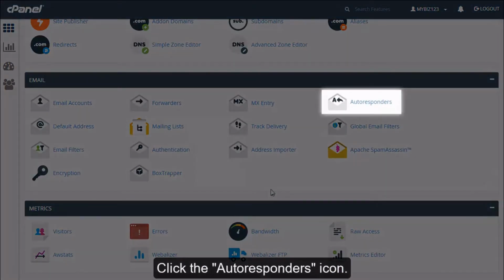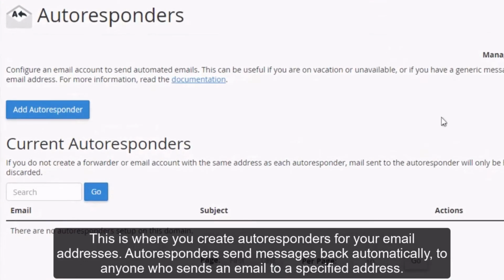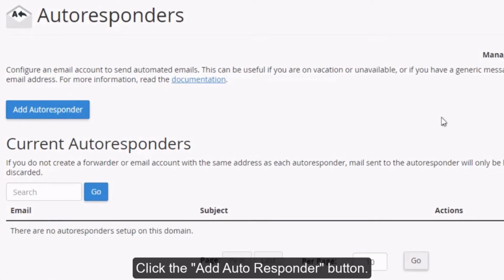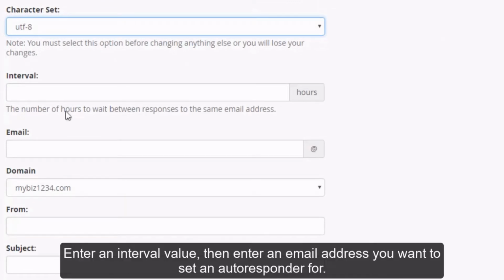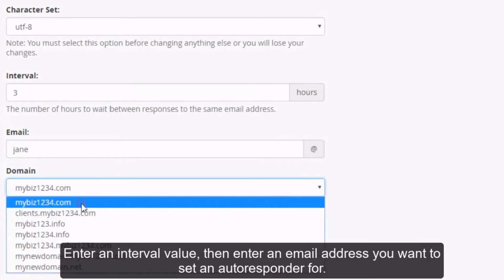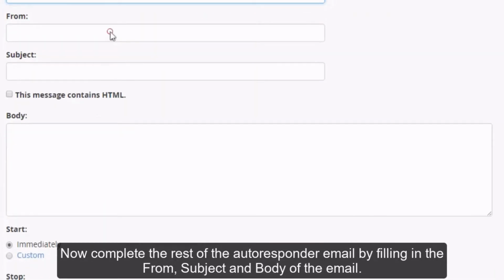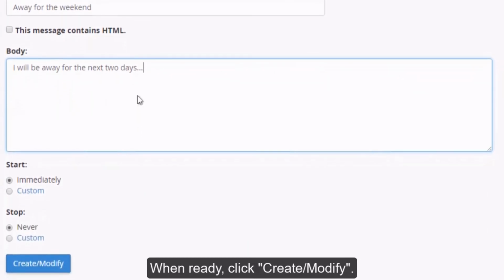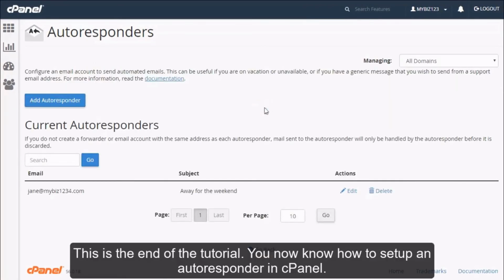How to setup an autoresponder in cPanel - VernalWeb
Video provides a step-by-step tutorial on how to set up an autoresponder in cPanel.